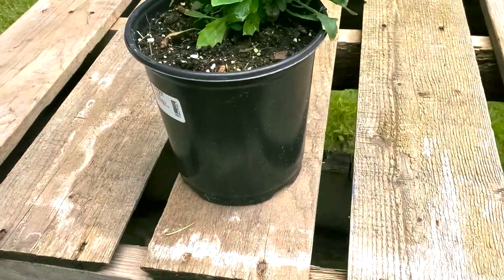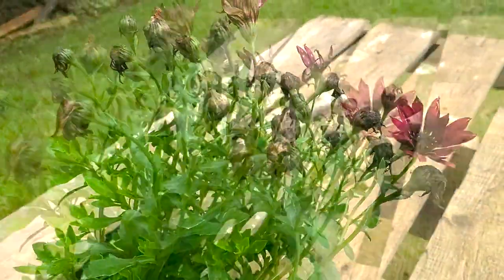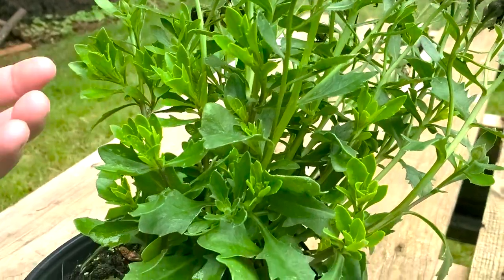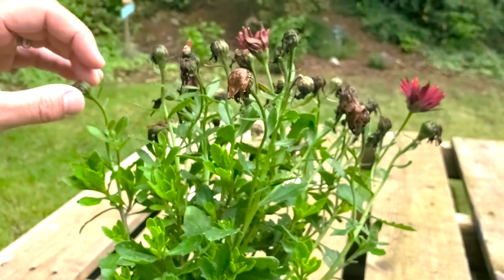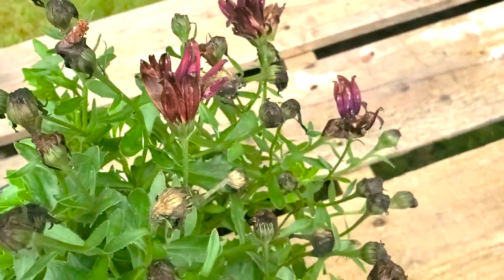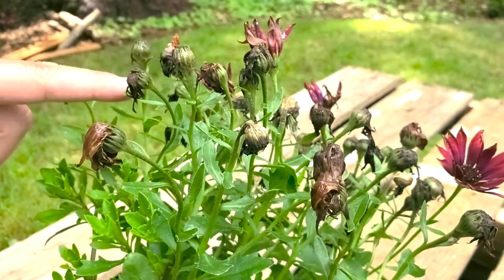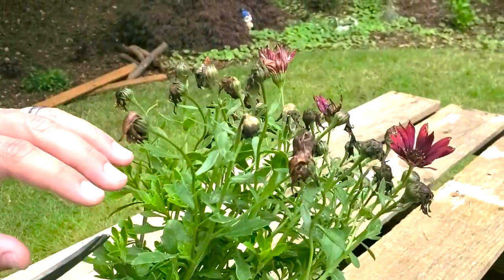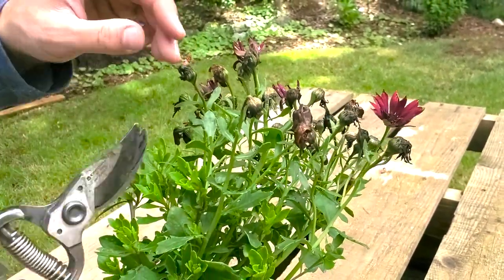🌼 How to Deadhead African Daisies - QG Day 87 🌼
Today, on day 87, we are deadheading our african daisies 🌼 and giving you tips on why you should deadhead yours, too.

In this video, we go over how we are deadheading our african daisies and why it is important to encourage more flowering, plus opening the plants canopy for its health. Definitely leave any questions and your comments below about how and why we do this, and if you have african daisies in your garden this year.

The pruners we used in this video:
- Corona Classic Cut Bypass Pruners